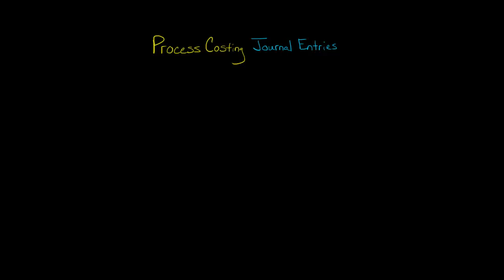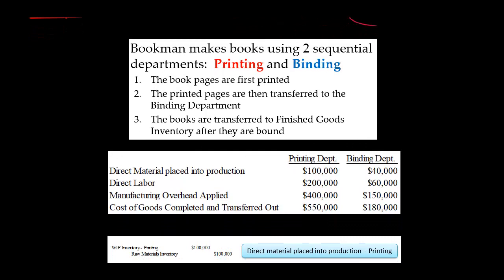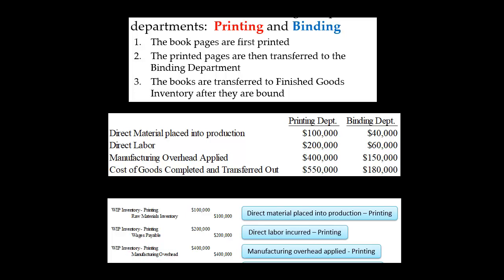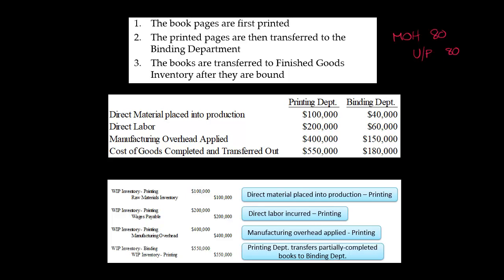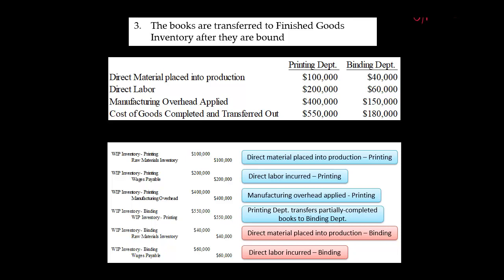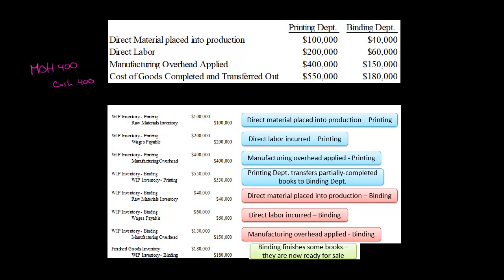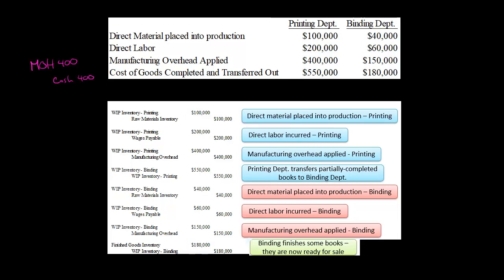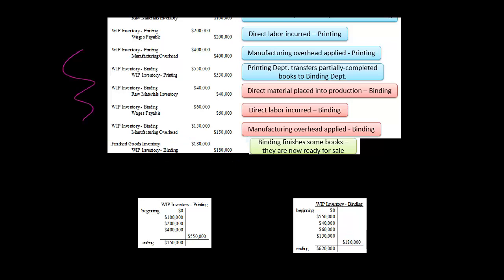Process Costing Journal Entries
If a manufacturer uses process costing:
1. Requisitioning raw materials into production will cause the work-in-process inventory account to increase and the raw materials account to decrease
2. direct labor costs will increase the work-in-process inventory account
3. the application of manufacturing overhead will increase the work-in-process inventory account, and cause the manufacturing overhead account to be credited
4. the incurring of actual manufacturing overhead costs will cause the manufacturing overhead account to be debited
5. the transfer of partially-completed units from one production department to the next will cause the work-in-process inventory of the first production department to decrease and the work-in-process inventory of the second production department to increase—
ACCESS INDEX OF VIDEOS
CONNECT WITH EDSPIRA
CONNECT WITH MICHAEL
ABOUT EDSPIRA AND ITS CREATOR